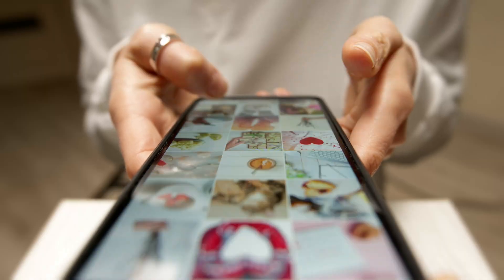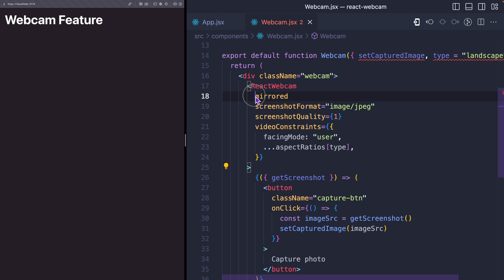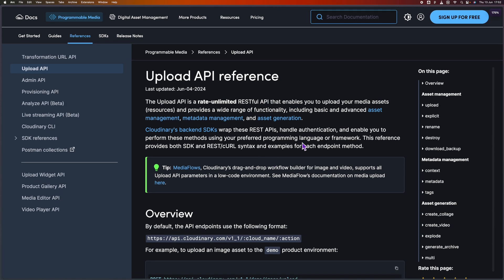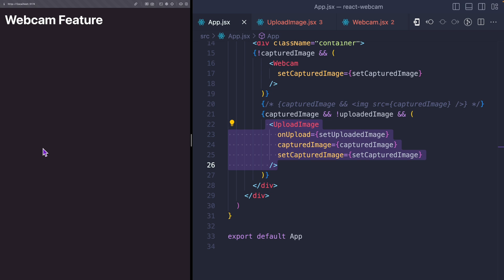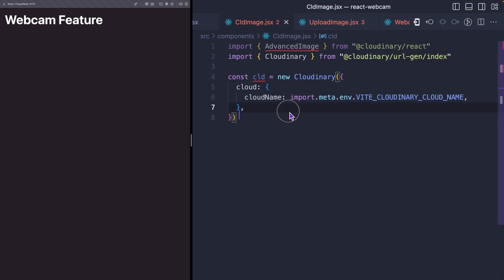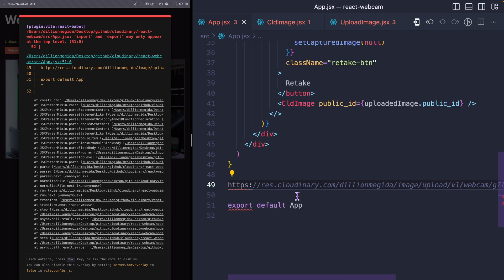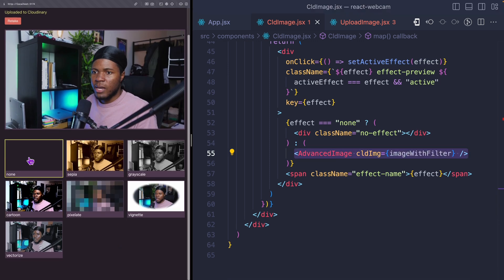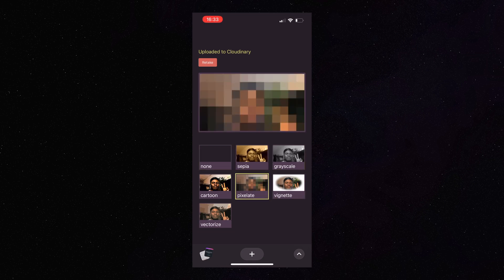Upload Webcam Photos in React - Dev Hints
Upload photos from a webcam in a React app with Cloudinary.

We'll walk through using React Webcam to be able to capture photos from a desktop or mobile device webcam in a React app, how to upload those images to Cloudinary, and how to transform them with filters and effects for a photobooth-like app.

Instructor: Dillion Megida (@deeecode)